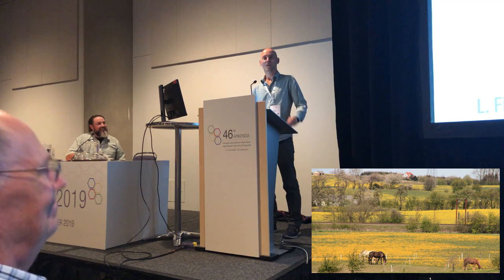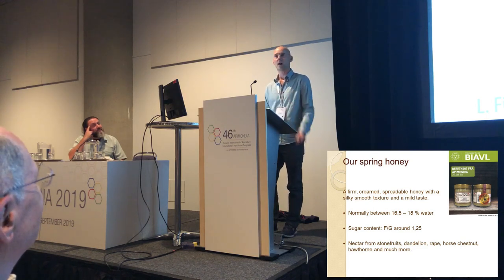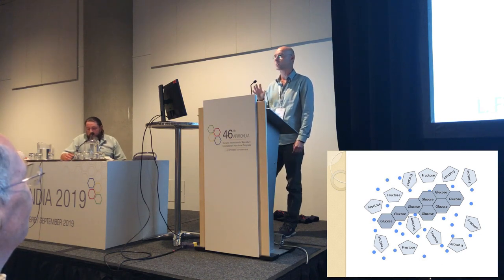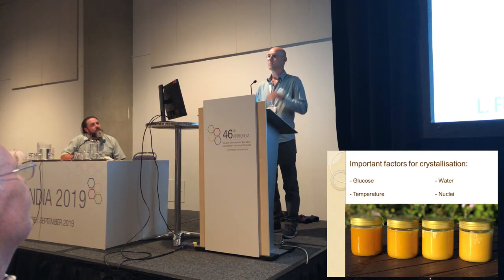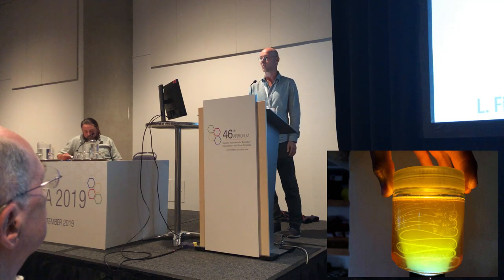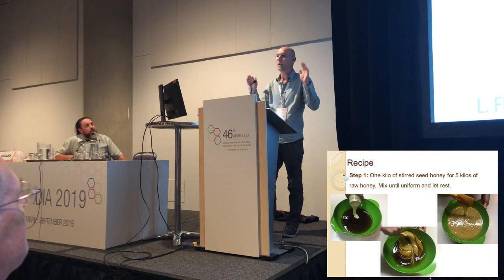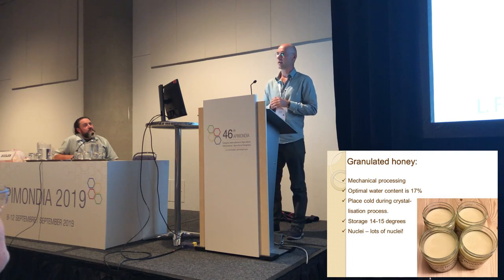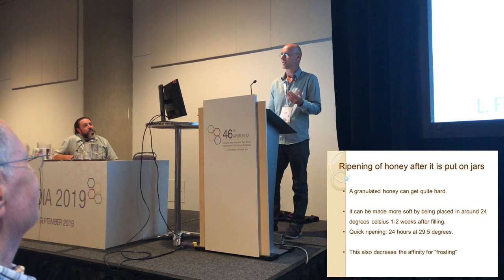Lars Fischer, creamed honey and seeding, Apimondia 2019 in Montreal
In this short talk, I am talking about how we treat our spring honey that won the Carl and Virginia Webb Silver Trophy for worlds best honey in 2017.
The topics are factors that influence crystallisation of honey with emphasis on temperature, seeding of honey and how to ripen a firm honey if that is necessary.